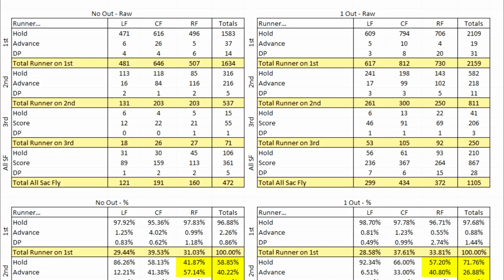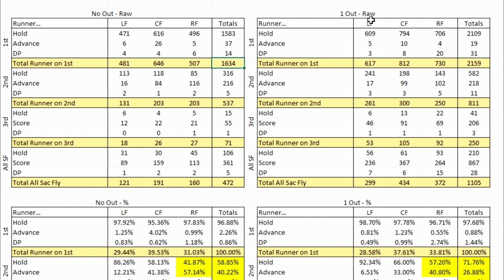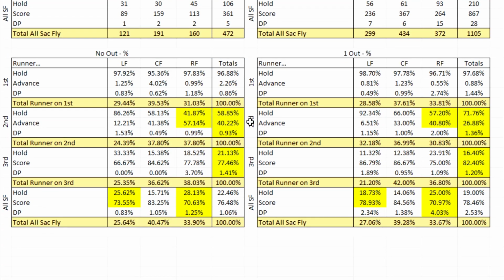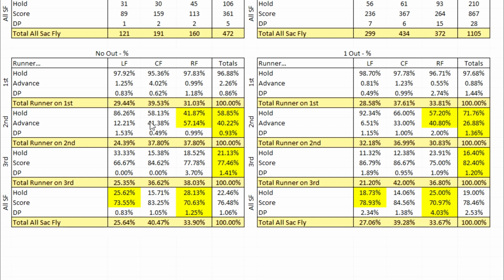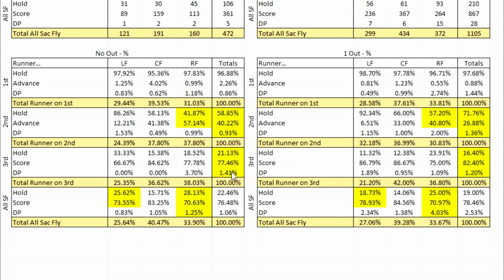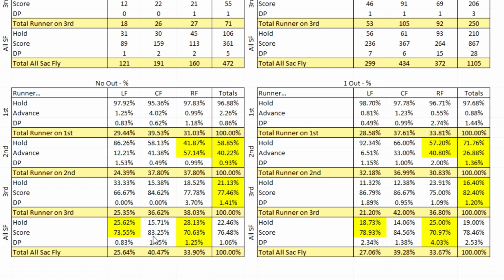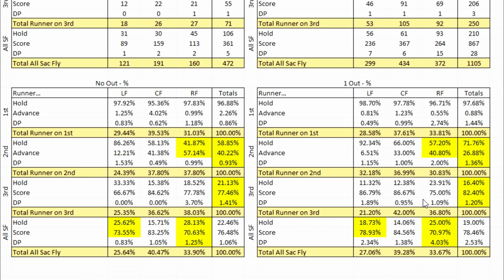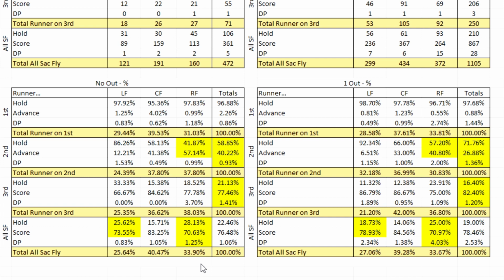Tagging Up and the Sac Fly! - Tabletop Baseball Flyout Advancement Accuracy?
I break down the 2022 MLB data on runners tagging up on a flyout, especially in the case of sacrifice flies, and compare it to conventional wisdom.

Data pulled from Retrosheet play-by=-play data.

The current league is the Baseball Maelstrom POPs League. Teams of Hall of Famers from the AL and NL, as well as a team in each league made up of top retired players who are not in the Hall, compete to see who's best using Payoff Pitch Baseball.